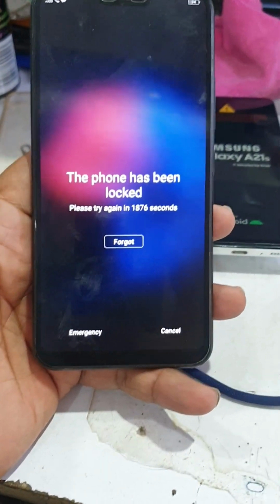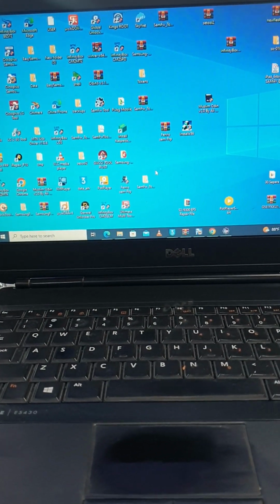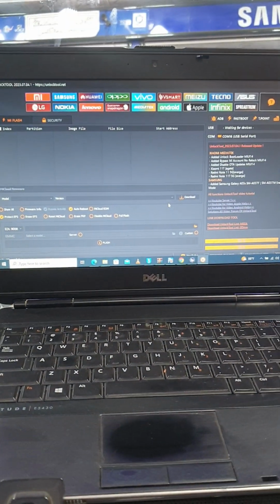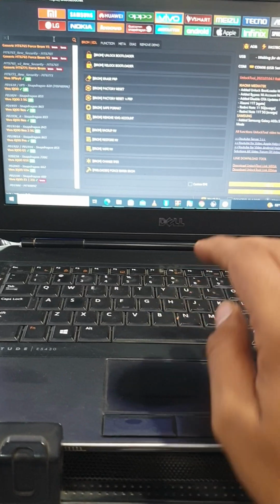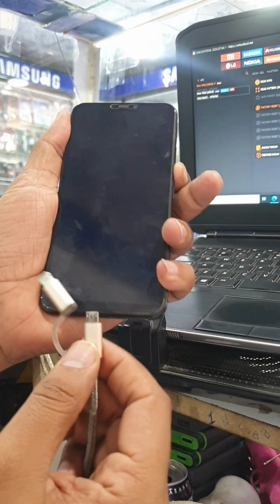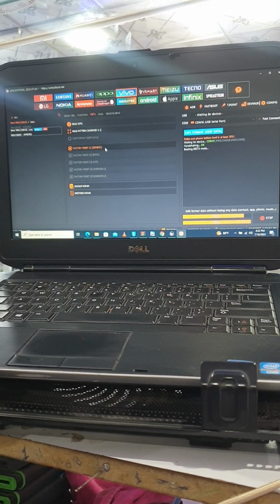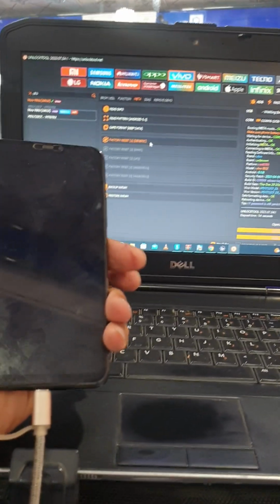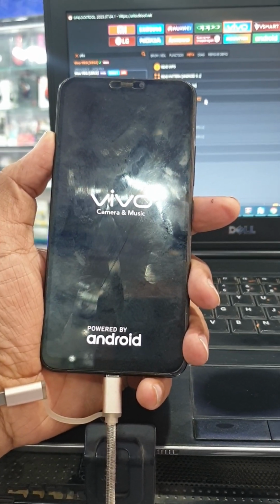Vivo Y81i (Model 1812) Screen Lock Guide | Reset Process & Data Protection Tips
In this video, I explain the screen lock issue on Vivo Y81i (Model 1812) and what steps you can take if you forget your password or pattern.
Before performing a factory reset, it is important to understand that resetting the device may erase stored data. Always back up important files whenever possible.
✔ Vivo Y81i (1812) screen lock overview
✔ Reset and recovery options
✔ Important data protection tips
✔ Professional servicing guidance